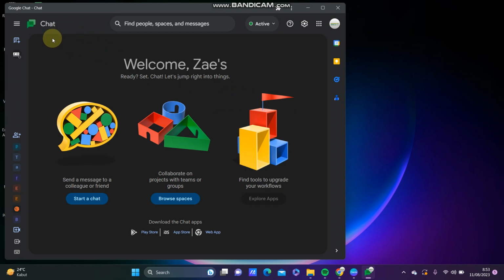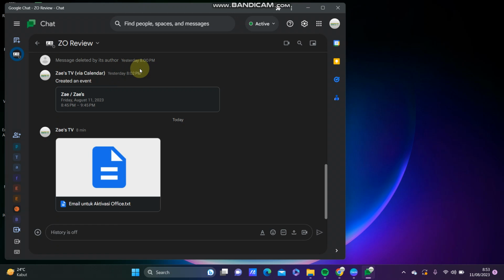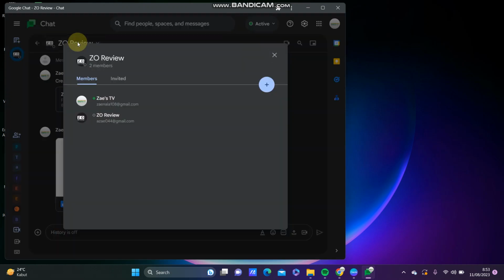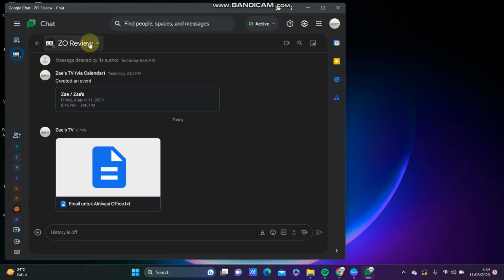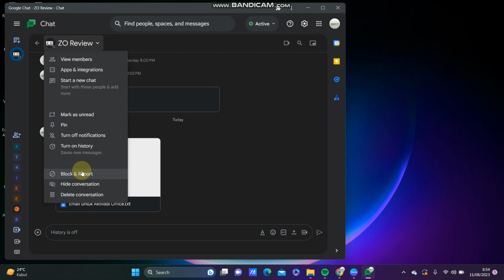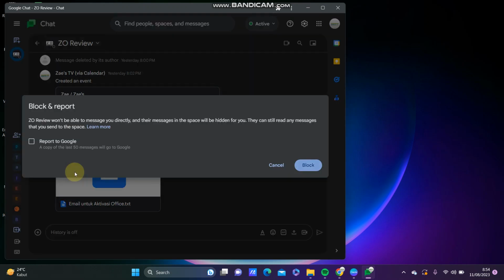How to Block & Report Someone in Google Chat: PC Tutorial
Learn how you can Block & Report Someone in Google Chat: PC Tutorial by watching this video.